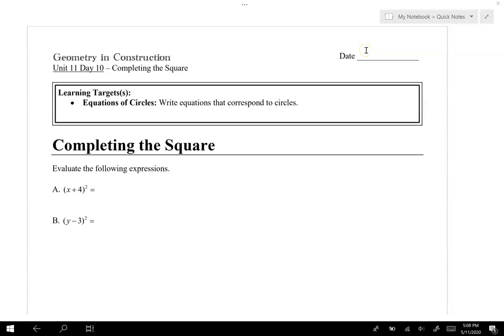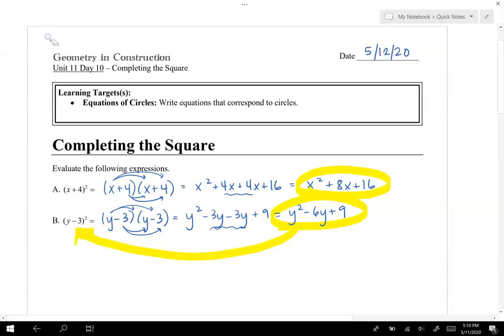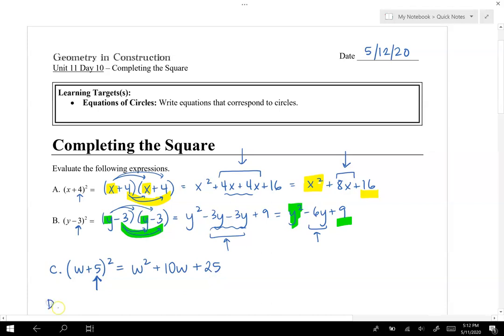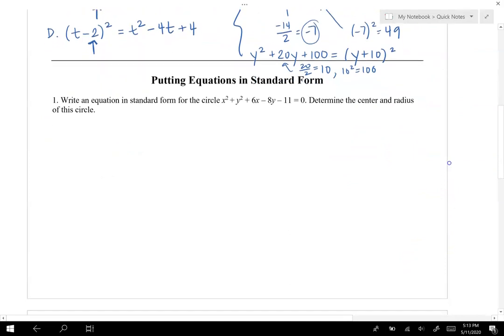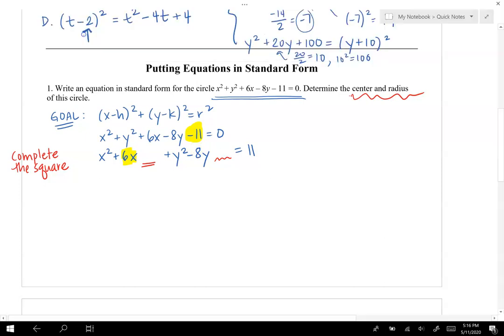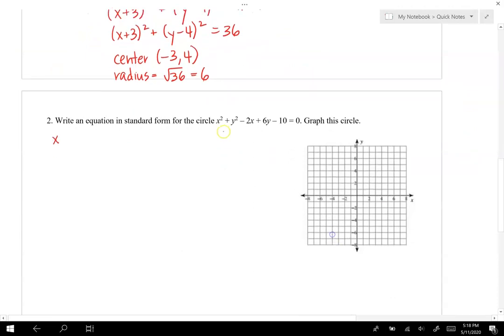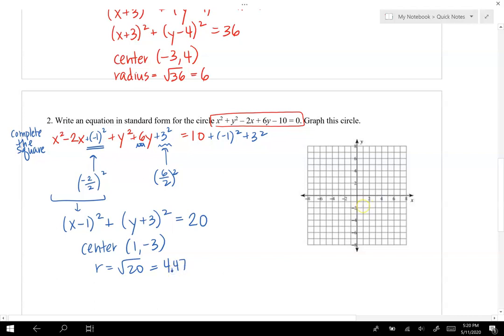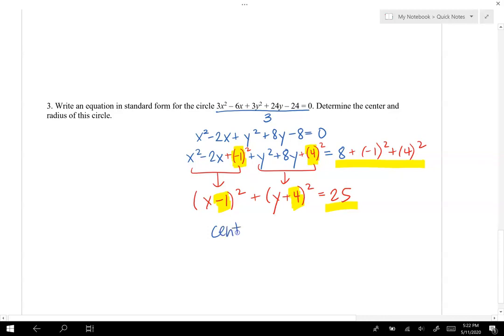5 12 EDay Recording